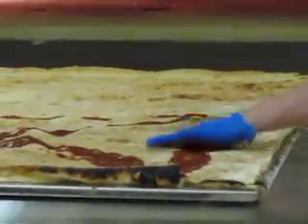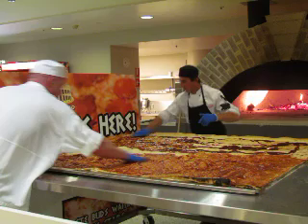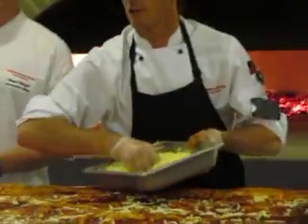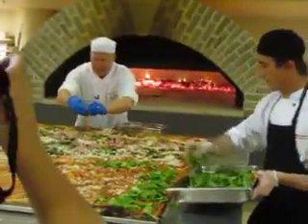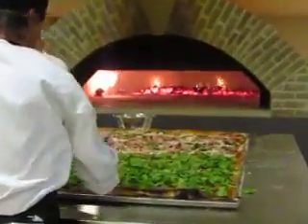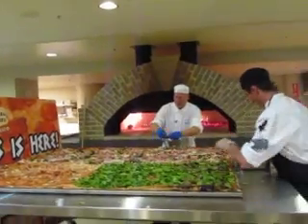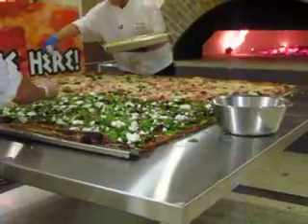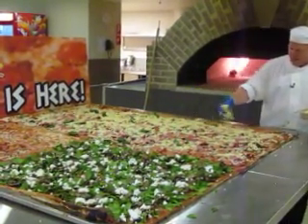World's largest commercially available pizza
Allphones Arena introduces Colossus -- The world's largest commercially available pizza!